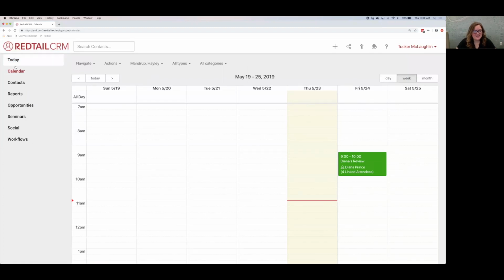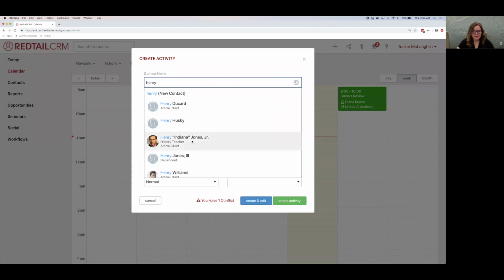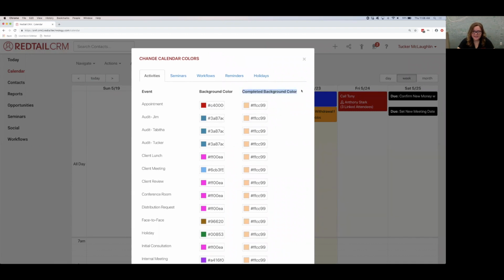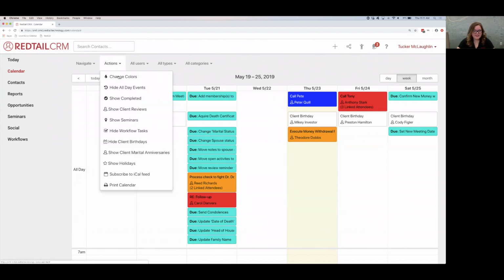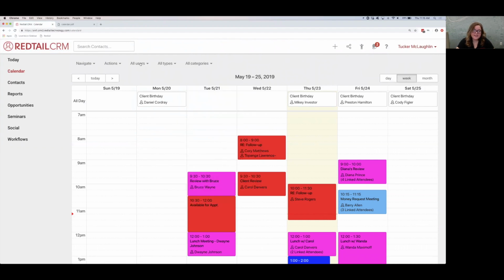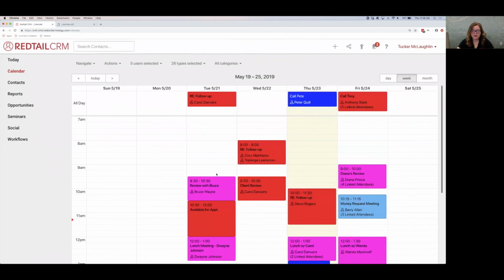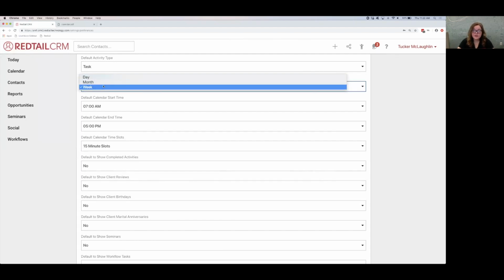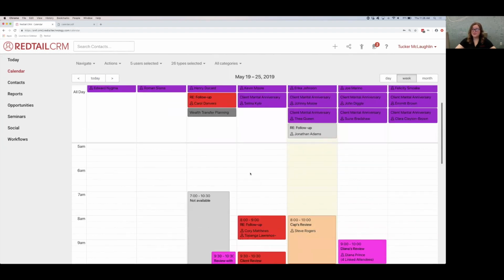Redtail Essentials: Calendar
Do you wish your office was more focused on task collaboration? Do you find that tasks are getting skipped or that appointments are being missed? It could be that you don’t have a central location for all staff to check. That’s why it’s important that your office use a calendar that allows everyone to see quickly what others in the office have scheduled as well as giving them the ability to assign calendar items to others.